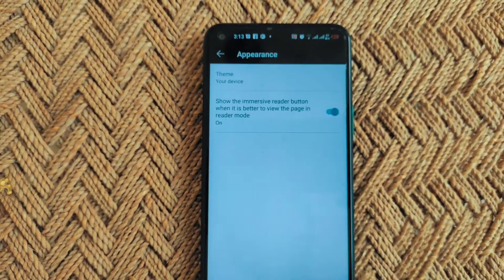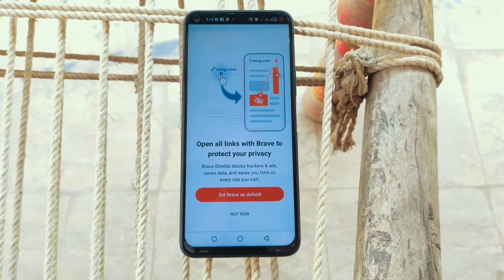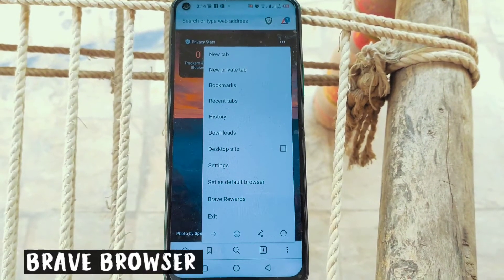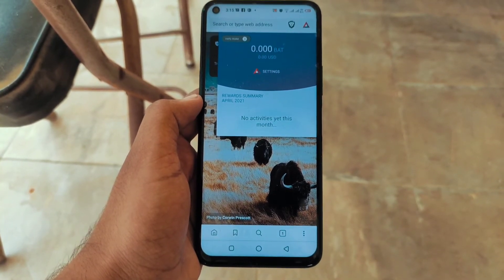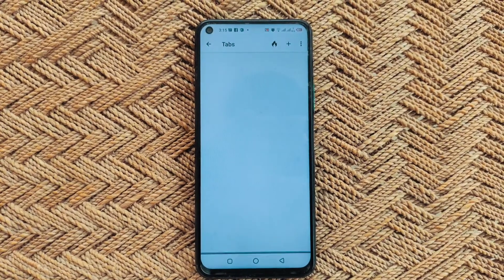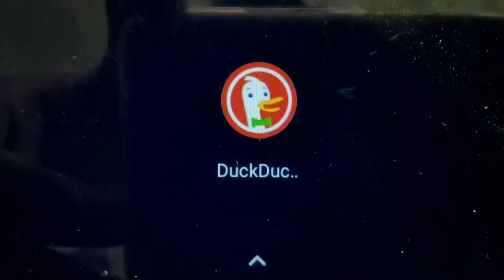Best Android Browsers 2021!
There has been a lot of competition in the Android browsers throughout these years. There are many browsers on the playstore with different features. In this video though I shall be the covering the most popular and highest rated android browsers on the playstore such as Google Chrome, Mozilla Firefox, Microsoft Edge, Brave and DuckduckGo.
Timecodes
0:00 - Intro
0:12 - Google Chrome
1:42 - Mozilla Firefox
2:35 - Microsoft Edge
3:43 - Brave Browser
4:49 - DuckDuckGo